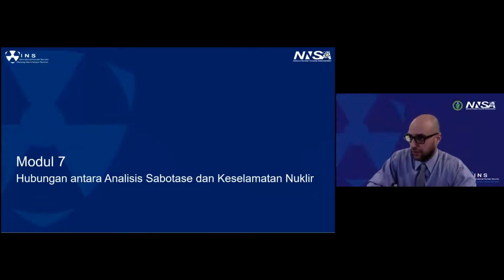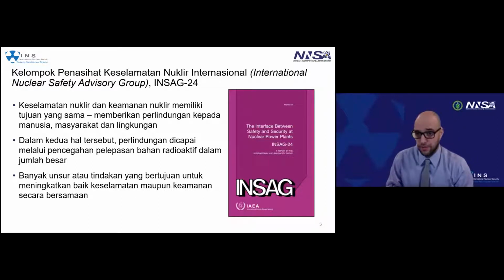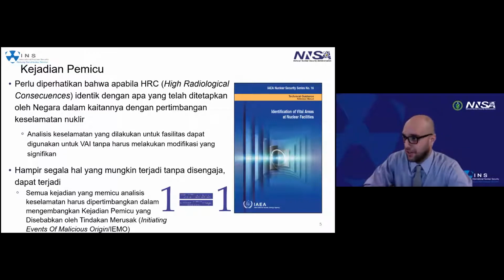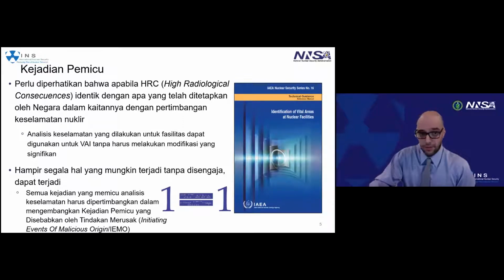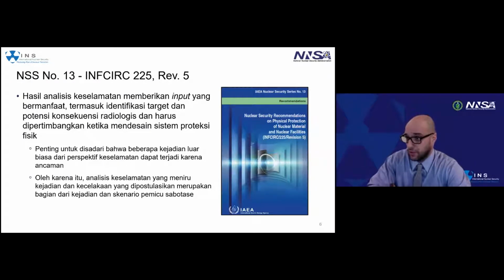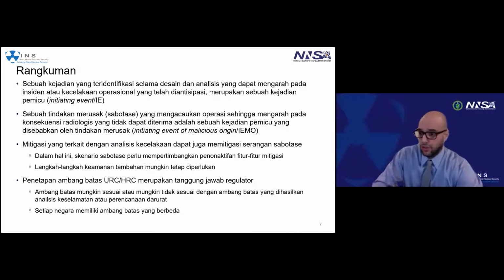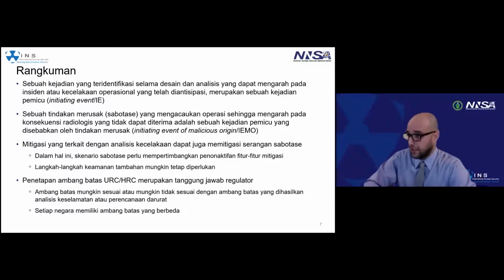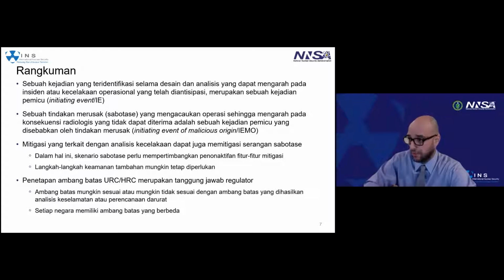Modul 7 : Relationship of Sabotage Analysis to Nuclear Safety (English)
Pelatihan : Sabotage Mitigation for Research Reactors
Pengajar :  Jorge Navarro, PhD